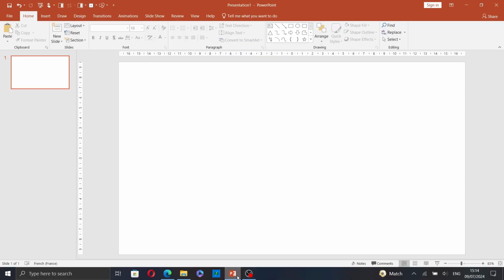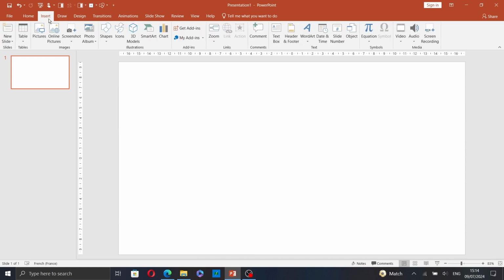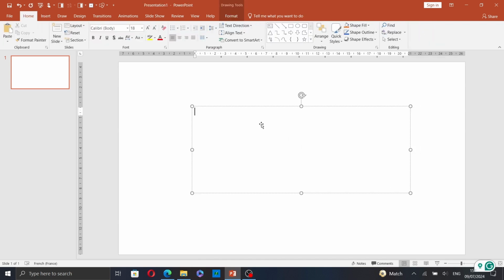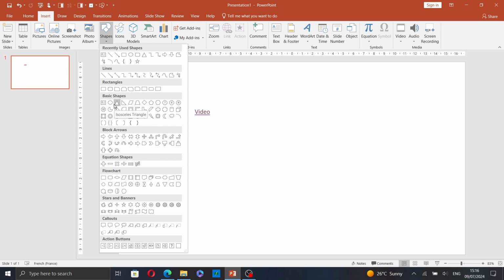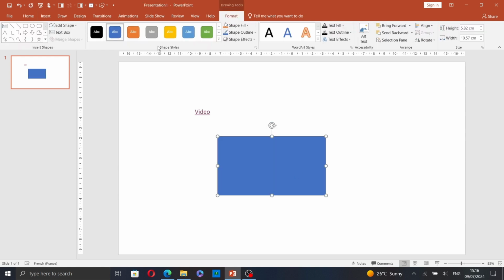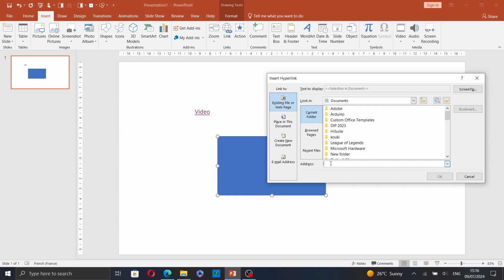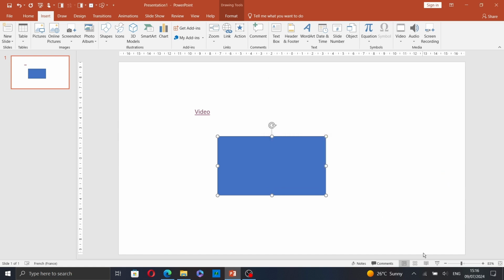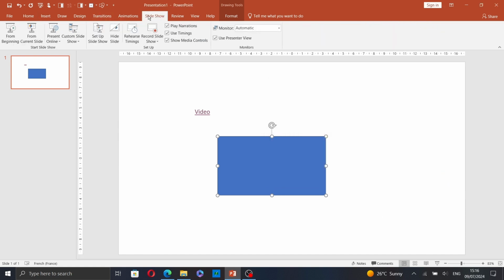How To Link Video In PowerPoint Presentation Tutorial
Today we talk about link video in powerpoint presentation,how to insert video in powerpoint,insert video into powerpoint,youtube video into powerpoint,how to put youtube in powerpoint